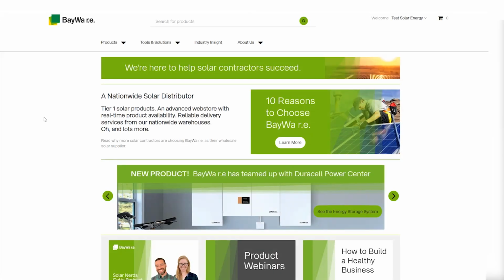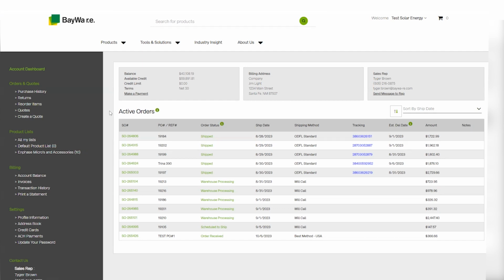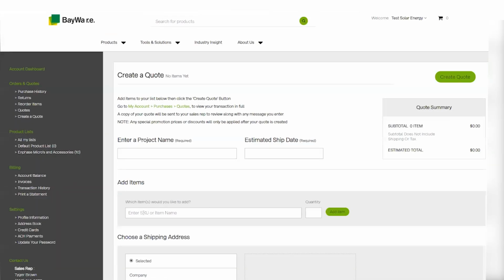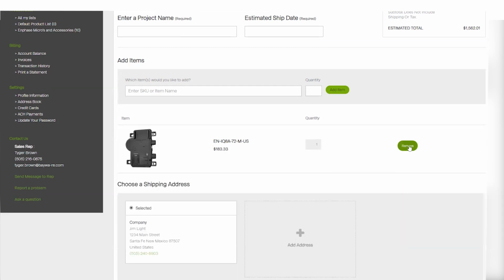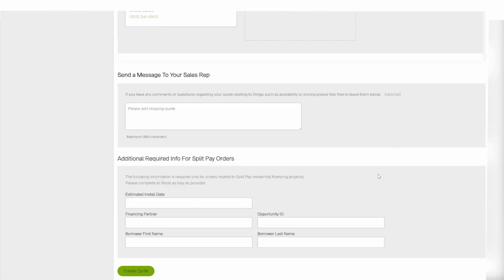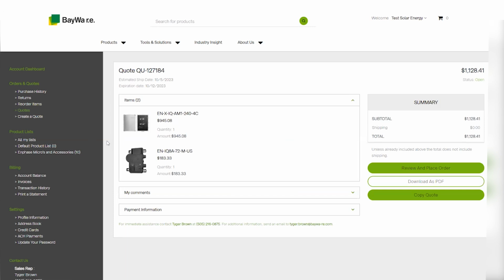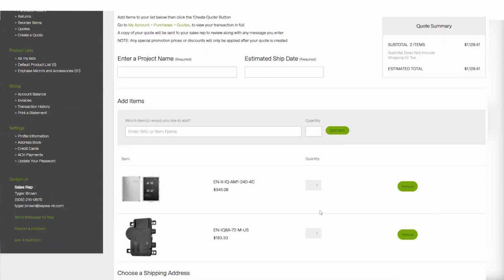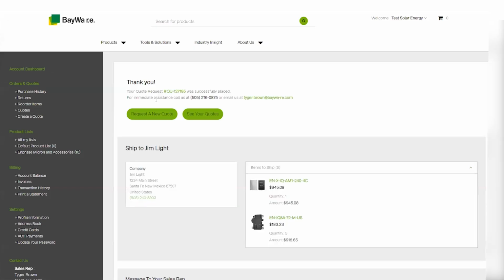Webstore Tutorials: Create a Quote and Copy a Quote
Want to see how much the equipment for a job will cost before placing an order? Why not create a quote first? Once a quote has been saved it can't be edited on the webstore but you can make the changes you want on a new version of it by simply copying it. Watch the video to find out how.

Ready to shop solar products? Visit the webstore now.